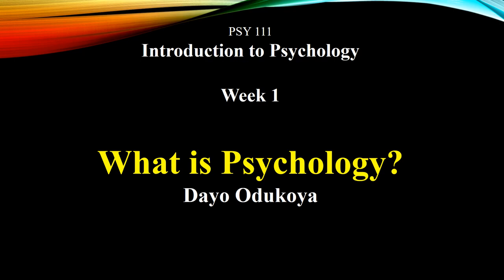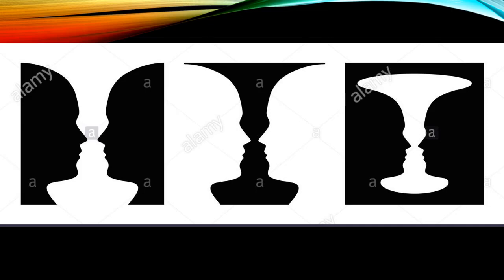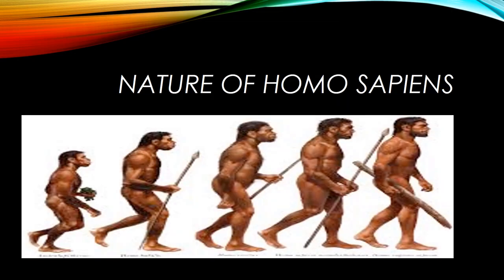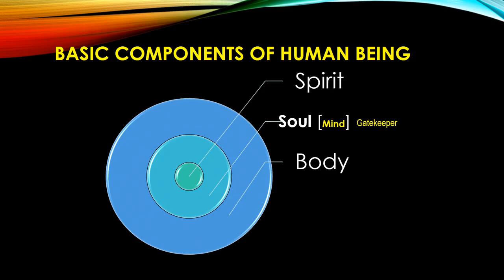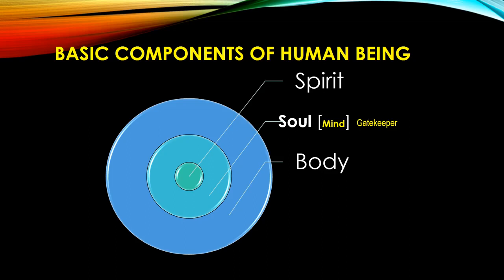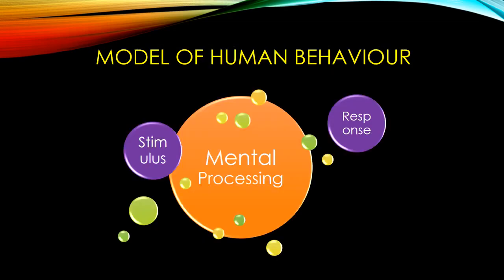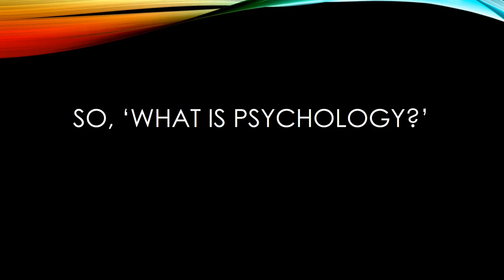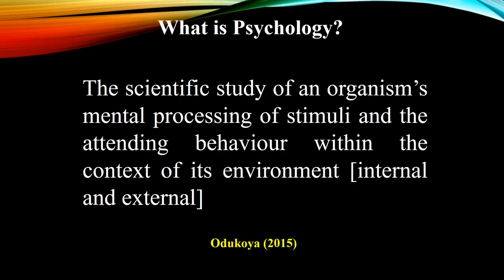What is Psychology?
Definitions determine destinations. You can hardly effectively apply what you cannot correctly define.  In this short lecture you will learn the basics of what Psychology is all about.

Dr. Dayo Odukoya